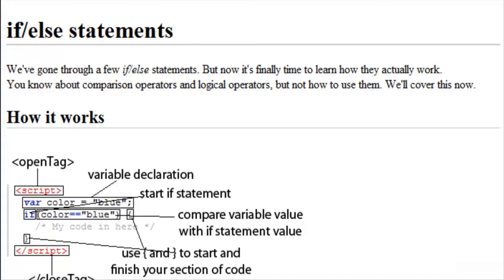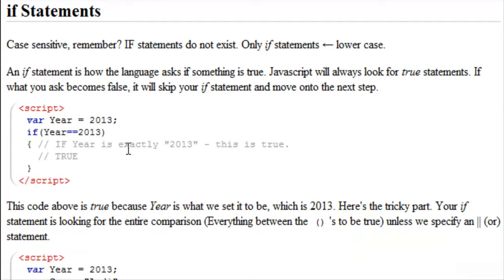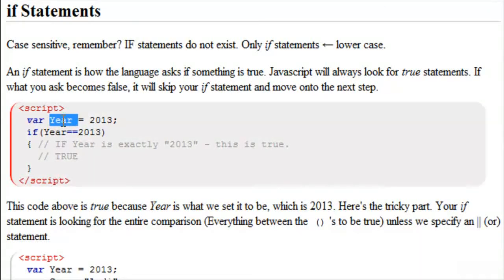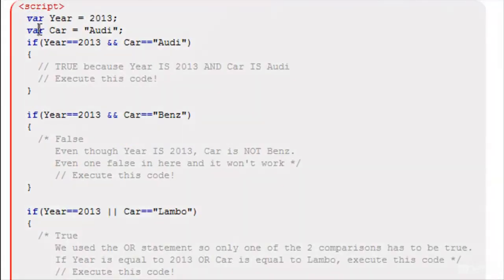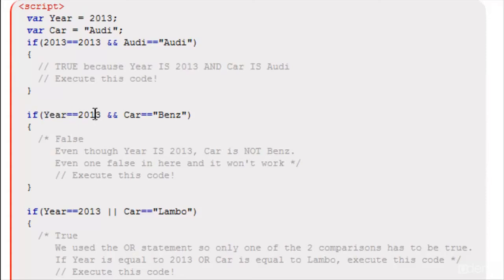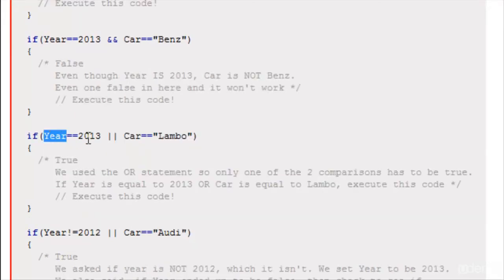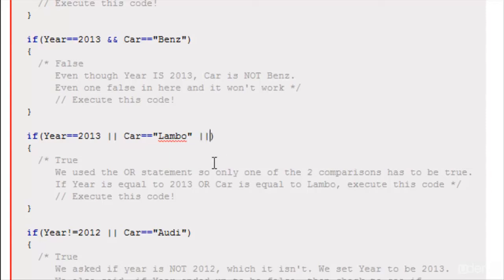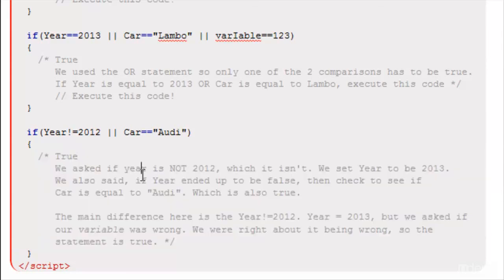Learn Javascript from Basics|7th Lecture|If Else Statement